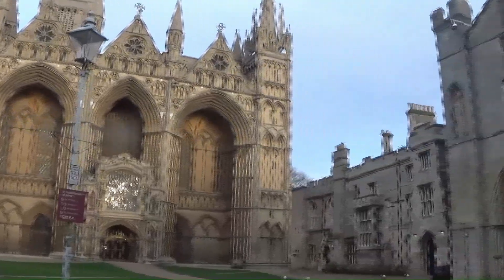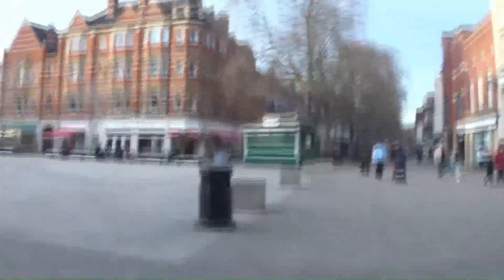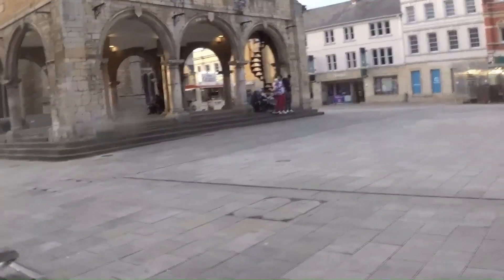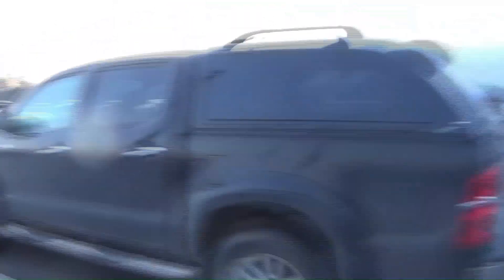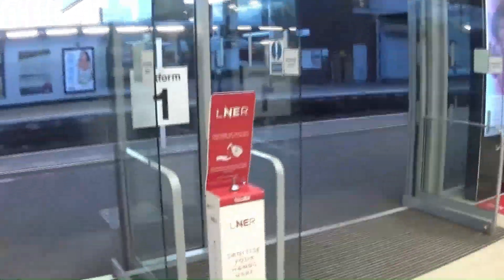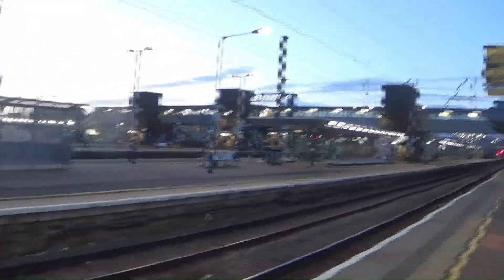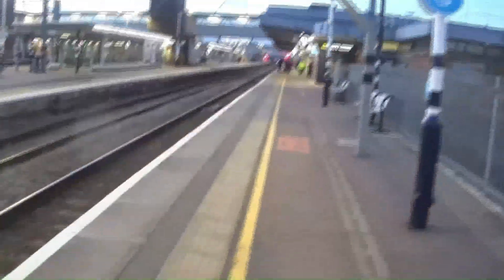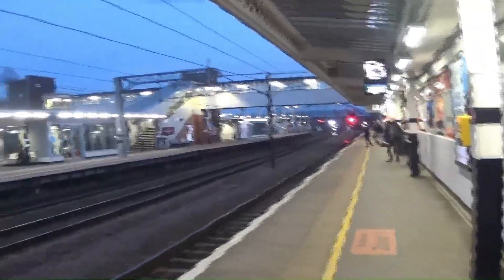Secrets of The East Coast Main Line Peterborough Episode 3